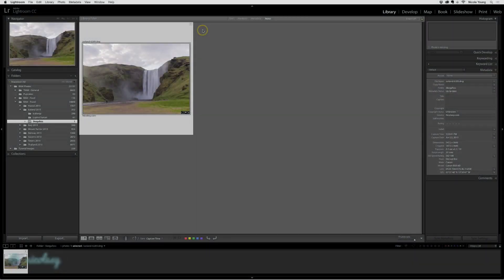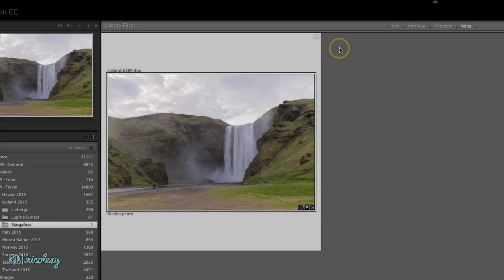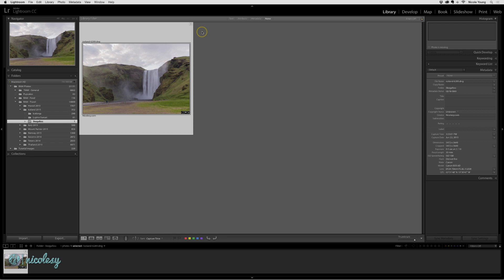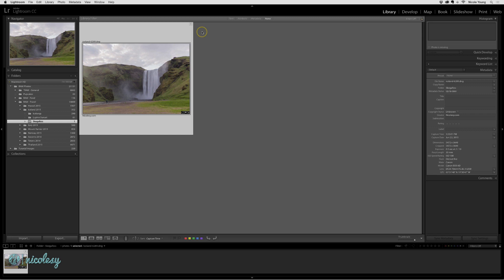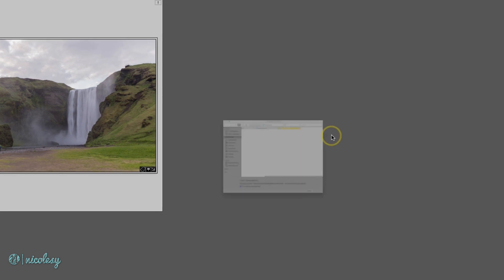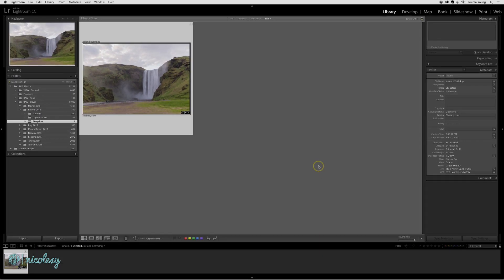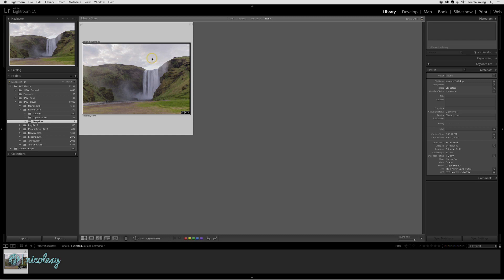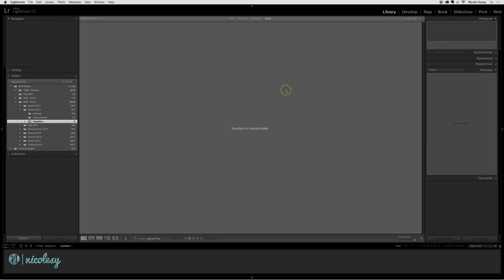Dealing with the exclamation mark in Lightroom Classic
Lesson 3.26 — Have you ever seen that pesky exclamation point appear on your photos? Learn why this happens, how to avoid it, and how to locate your photos.

My camera gear*: